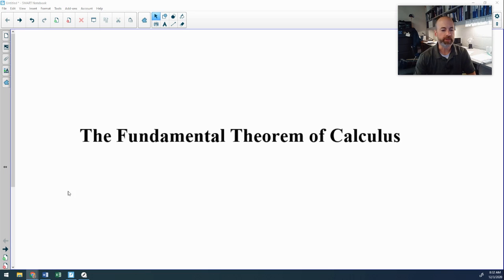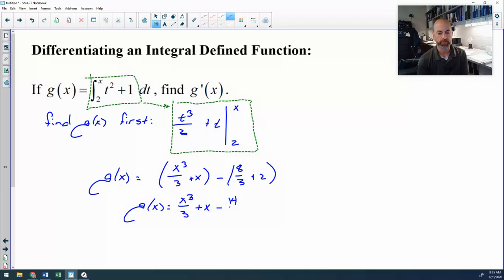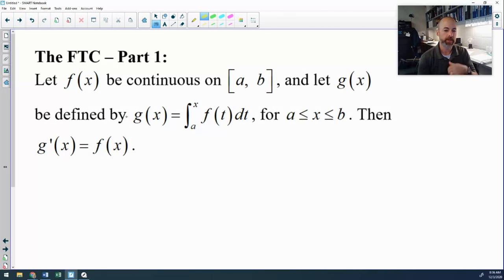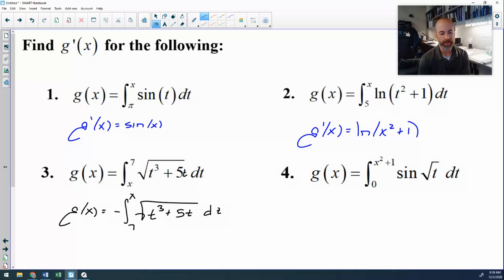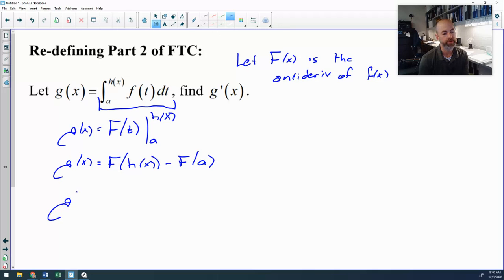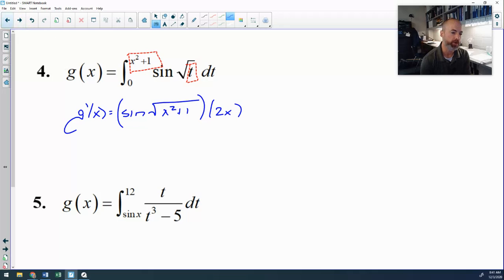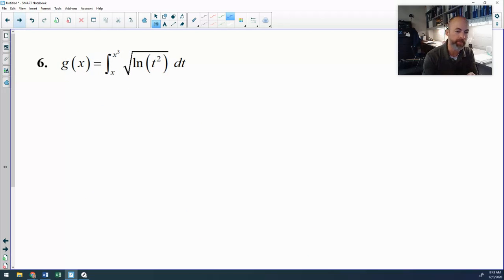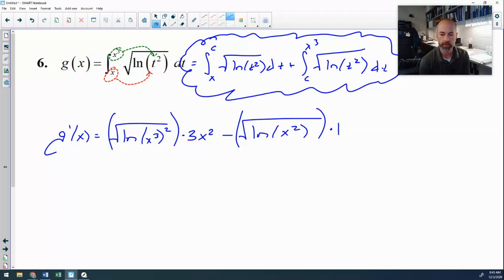The Fundamental Theorem of Calculus - Part 1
This lesson shows how to differentiate integral defined functions.